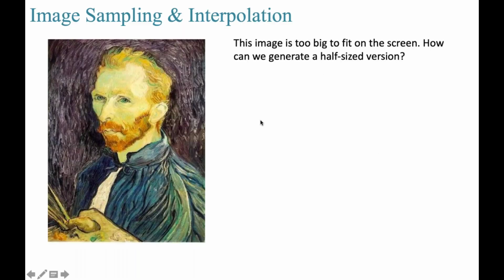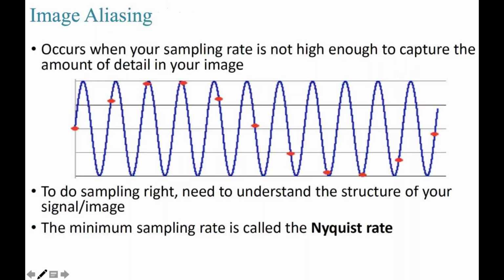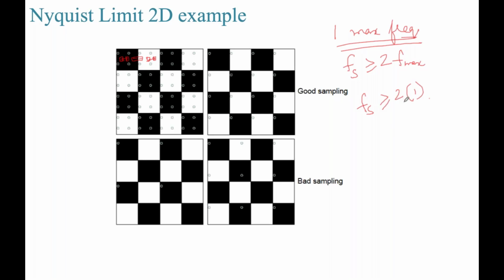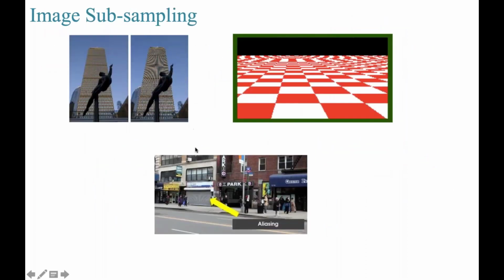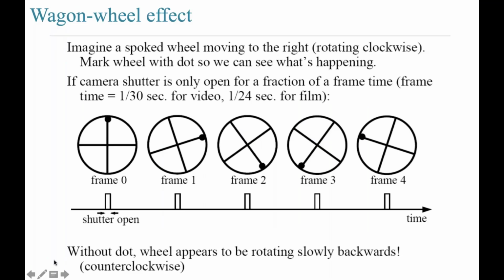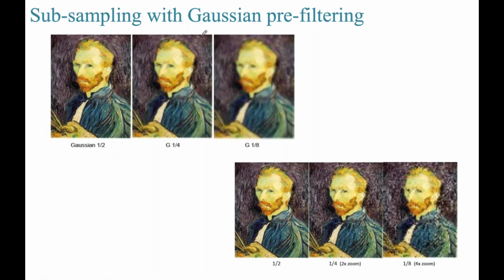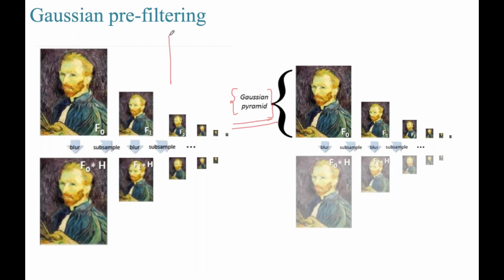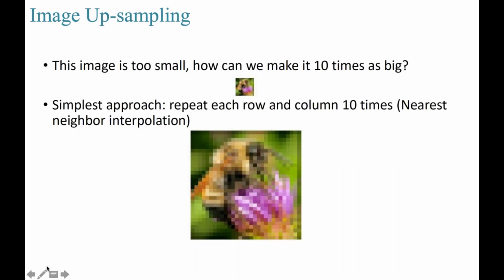"Artificial Intelligence and Deep Learning" : Image Sampling and Interpolation | AI Tutorial -ExcelR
ExcelR: Image interpolation occurs when you resize or distort your image from one pixel grid to another.Zooming refers to increase the quantity of pixels, so that when you zoom an image.

1)Image Sampling and Interpolation
2)Image Sub-sampling
3)Image Aliasing
4)Shannon's Sampling Theorem
5)Wagon-Wheel Effect
6)Image Interpolation

To Enroll for a Virtual online course on Deep learning & AI